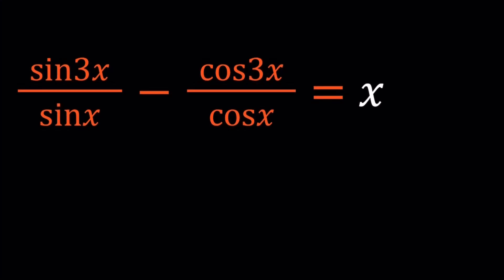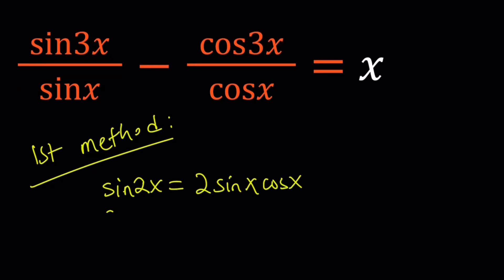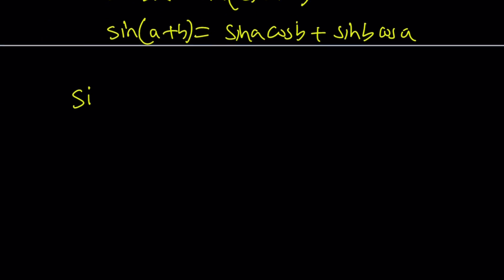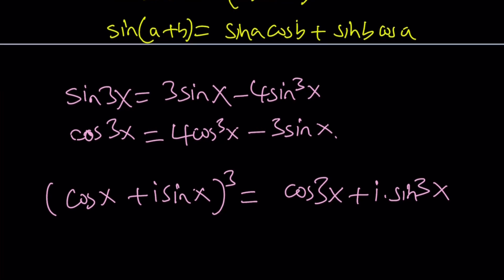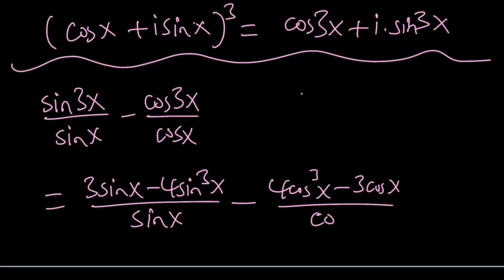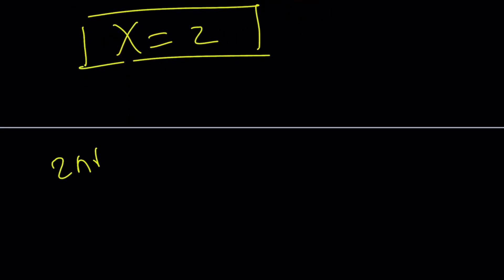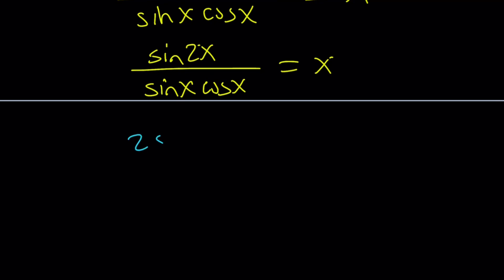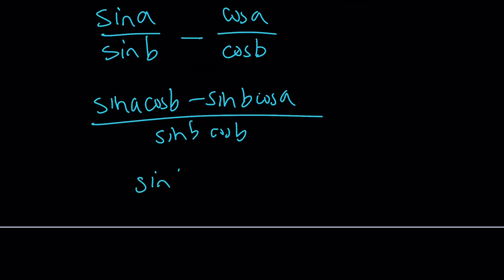Solving A Non-Standard Trigonometric Equation